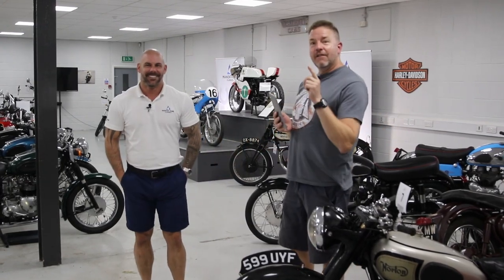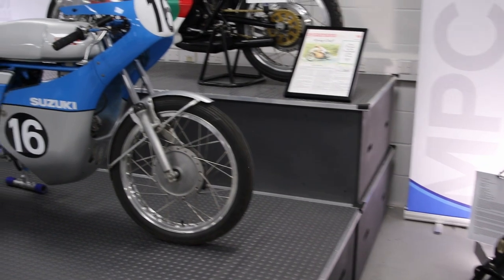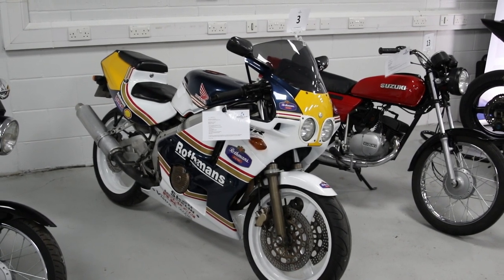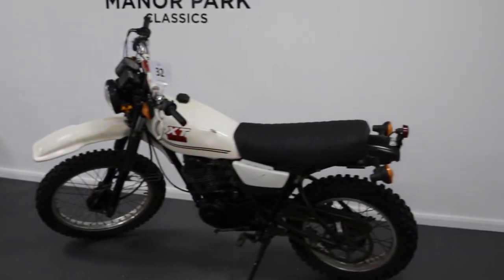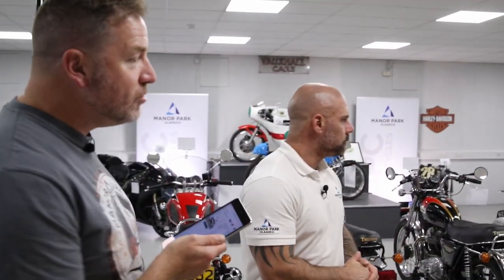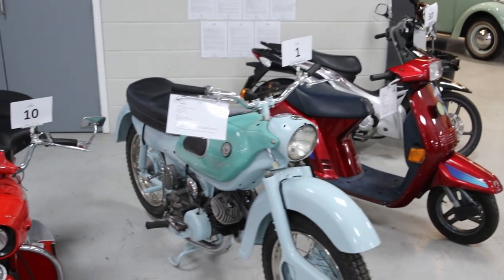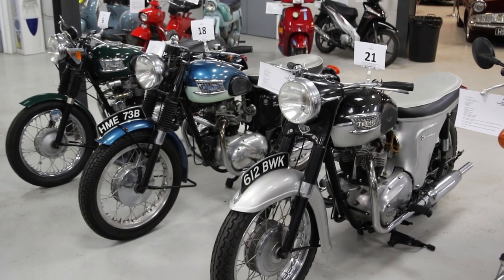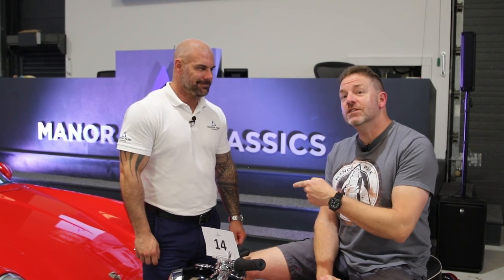22 July 2023 Classic Auction Motorcycle Video Catalogue with Paul Cowland and Jimmy